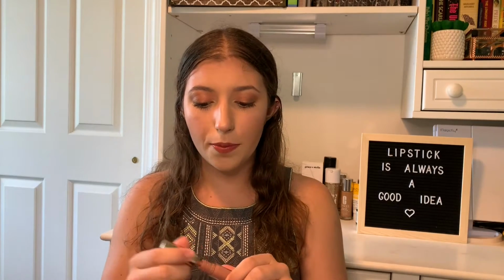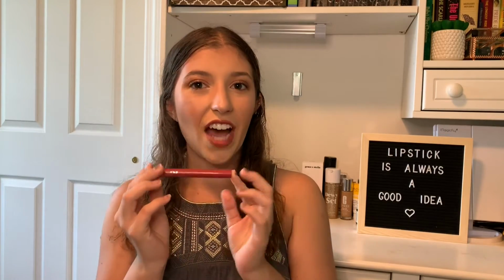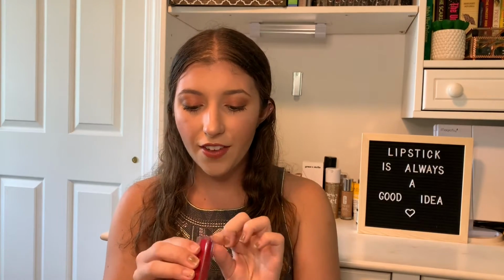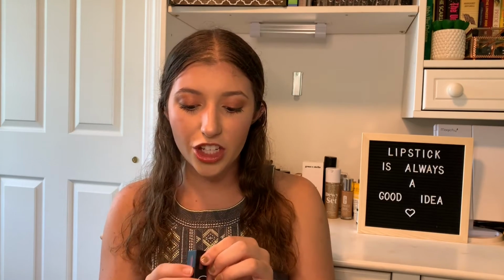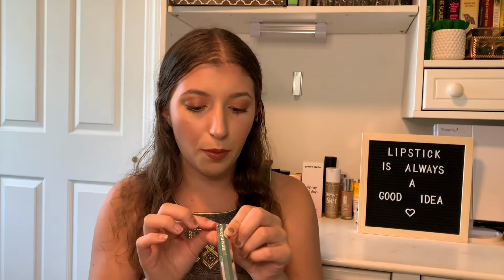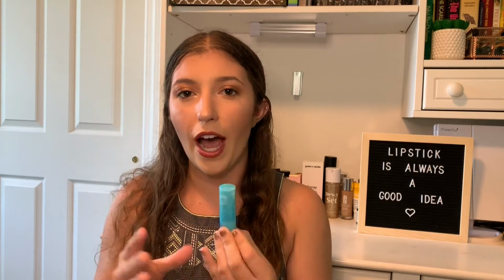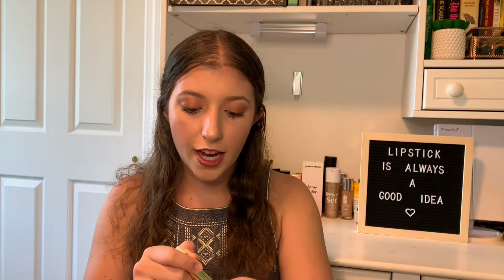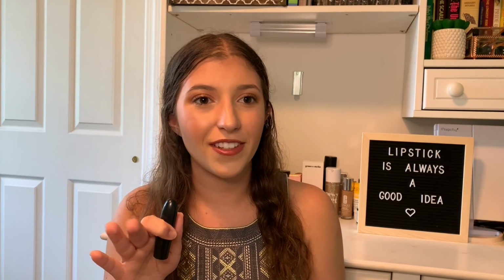TOP 10 SUMMER LIPSTICKS || the BEST lip shades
Today, I bring to you my ranking of the absolute BEST lipsticks for summer time! I know when swatched, most of these lipsticks look similar, but they are all truly unique when worn on the lips! If you are more of a neutral lip type of person, I think you will find some great discoveries within this video! Even if you are not that into lipstick, I think most of these shades are very wearable and should not be daunting in the slightest. Below, I will link all of the lipsticks so you all can love them, too!

Hi! My name is Maria, and I am just your ordinary college student who has always loved makeup, fashion, and shopping! When I'm not busy studying, working, or making memories with my friends and family, I love sharing one of the things I love most (beauty) with you guys! I hope we can create a positive, fun, and uplifting community of our own here on YouTube!